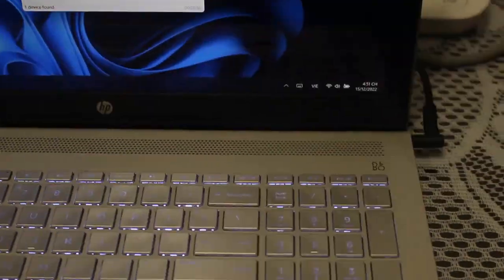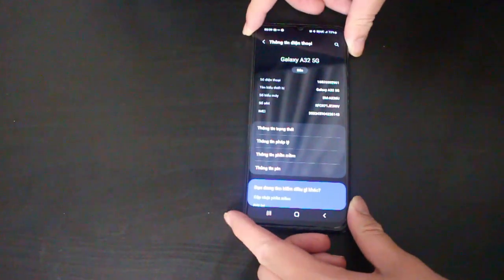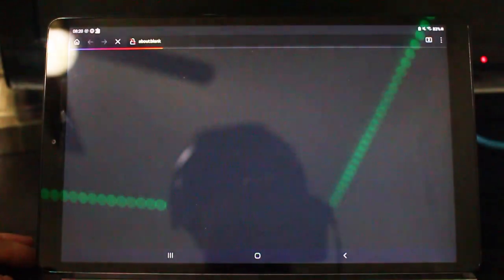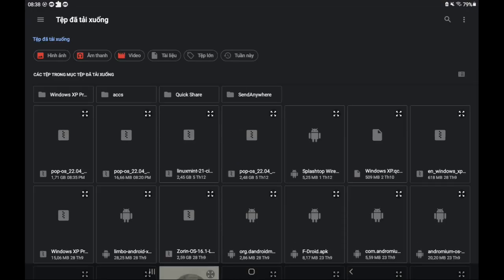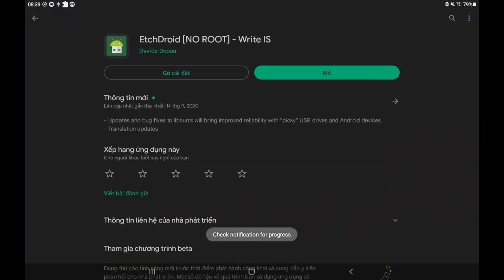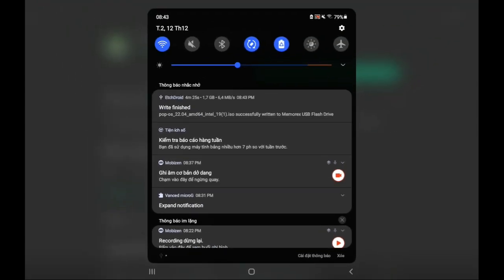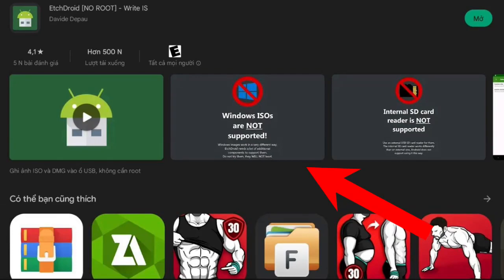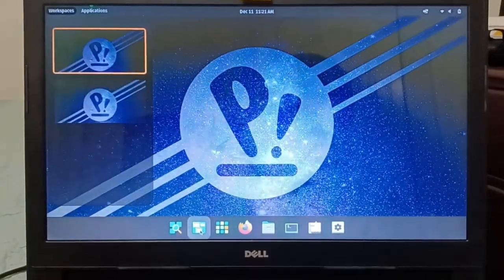How to use your Android Phone to make a bootable USB (Linux Only)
This video is not a sponsor, this is just a video I wanted to create for fun!

Sorry if the audio sounded horrible, my video editor keeps on glitching it and I have no way of fixing it.